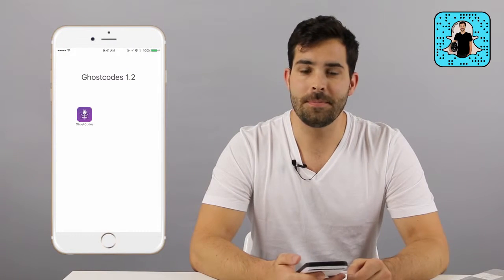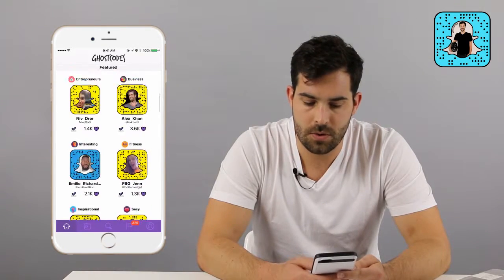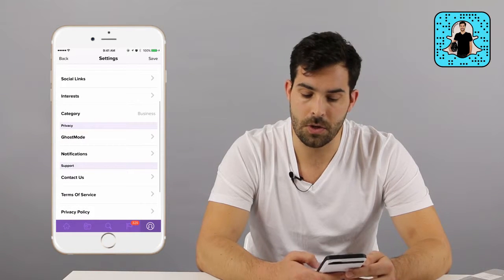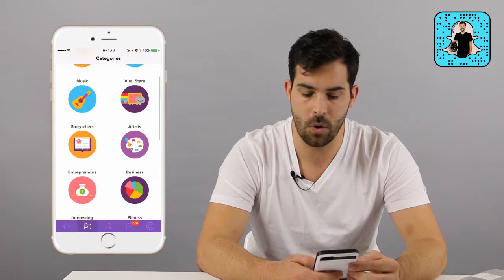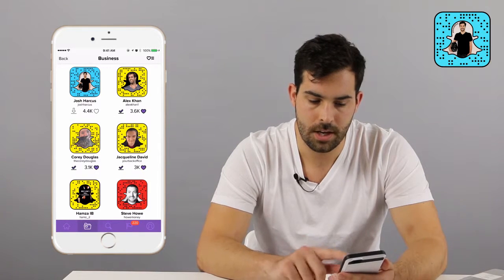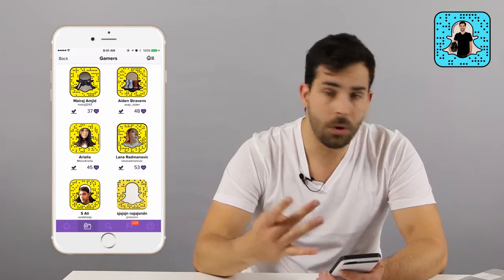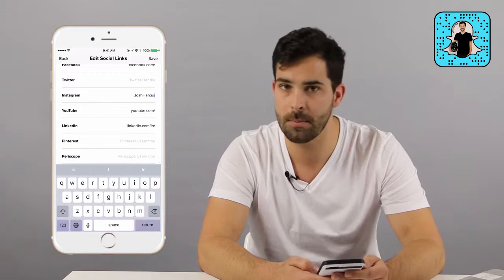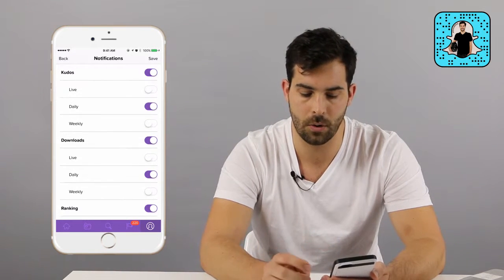Ghostcodes 1.2 Update | What's New?!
Today we dive into all the updates with Ghostcodes! Check out this app to grow your Snapchat following!